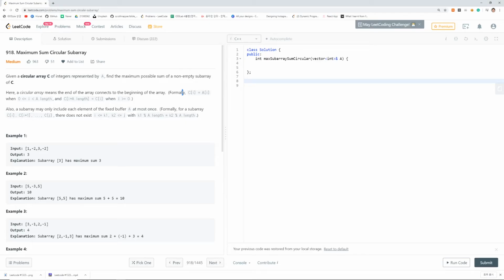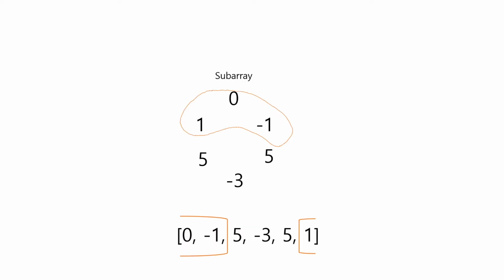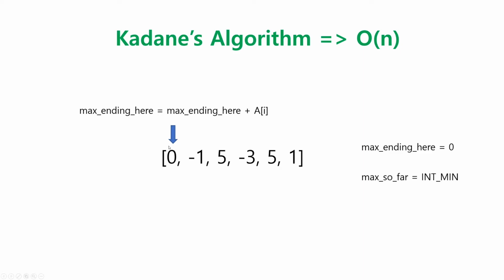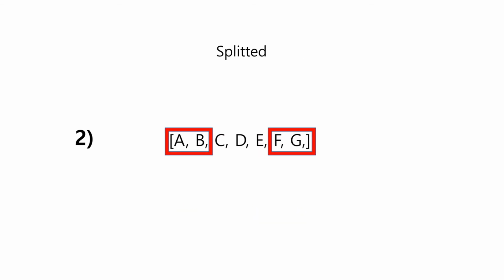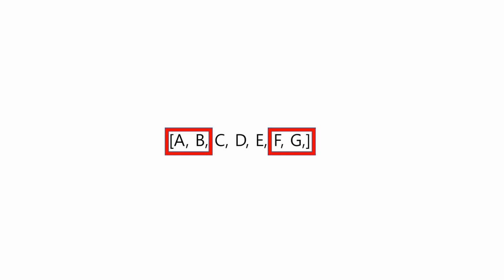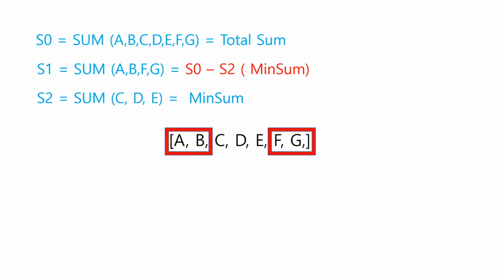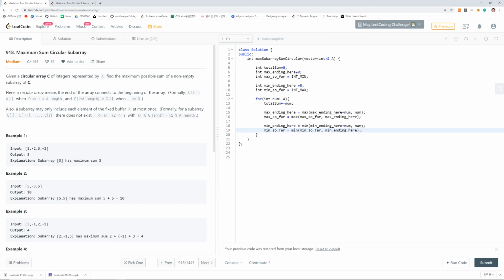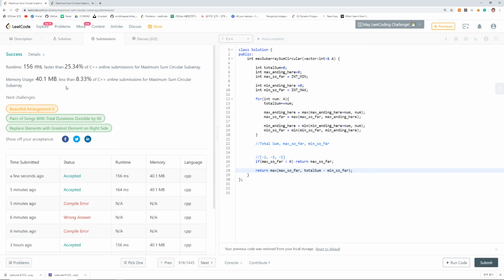[Leetcode Problem]#918. Maximum Sum Circular Subarray (C++)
Leecode Problem Solving with C++